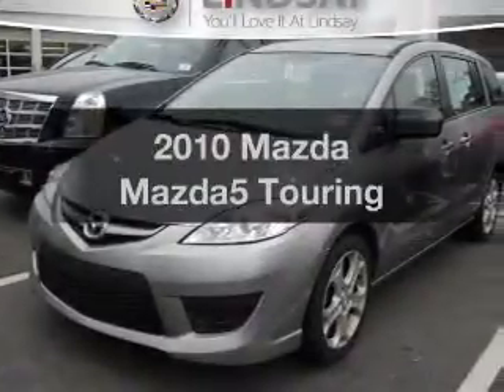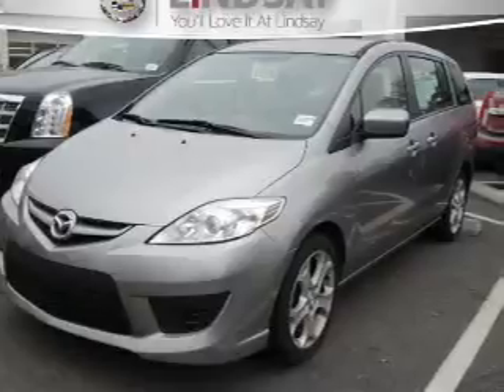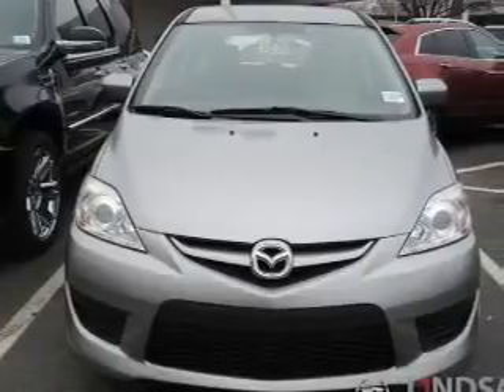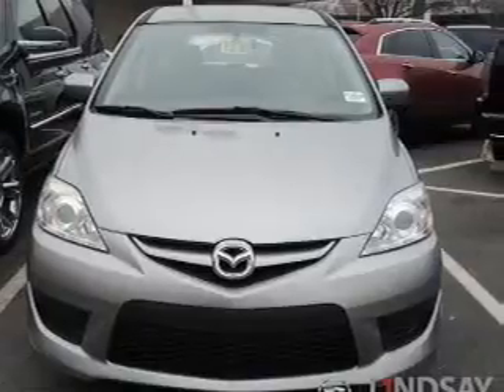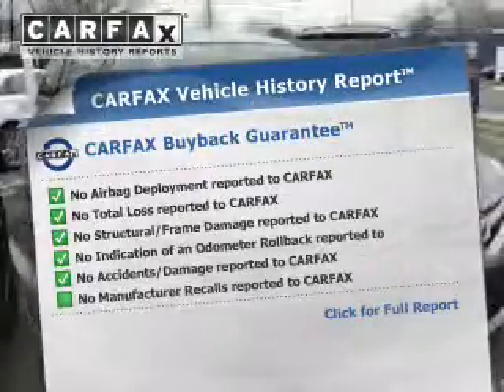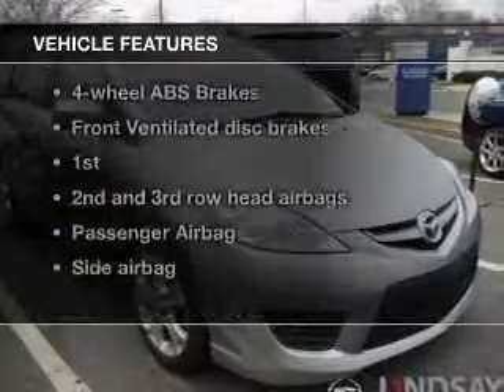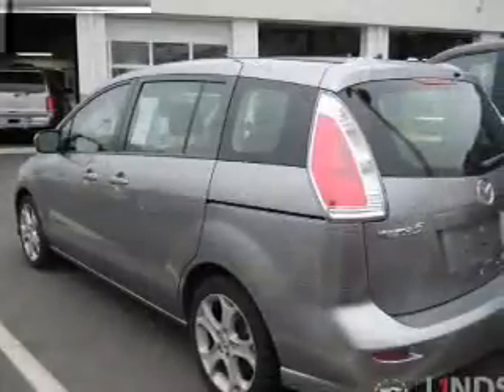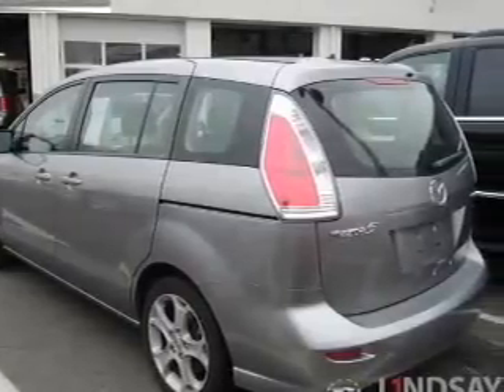2010 Mazda Mazda5 - Alexandria VA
Year: 2010
Make: Mazda
Model: Mazda5
Trim: Touring
Engine: 2.3 liter inline 4 cylinder 16 valve MPFI DOHC
Transmission: 5-Speed Automatic
Color: Liquid Silver Metallic
Mileage: 63901
Address:
1525 Kenwood Ave.